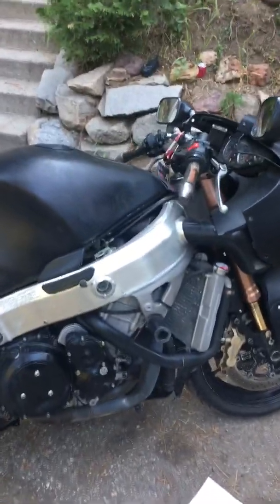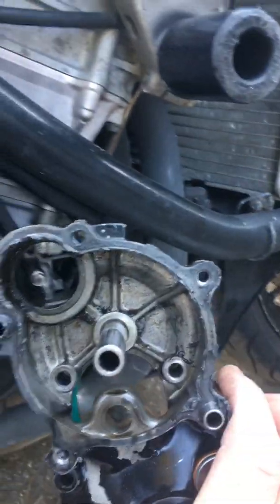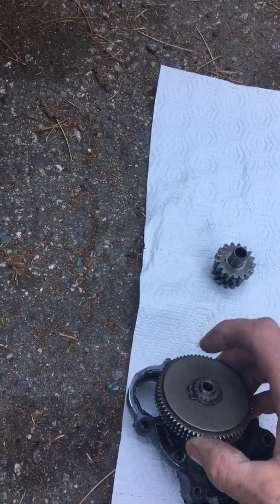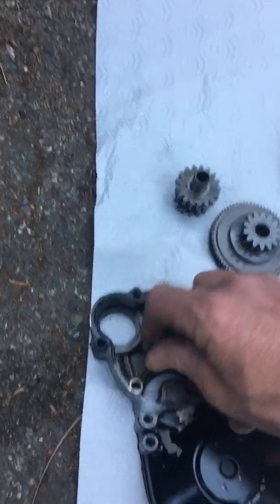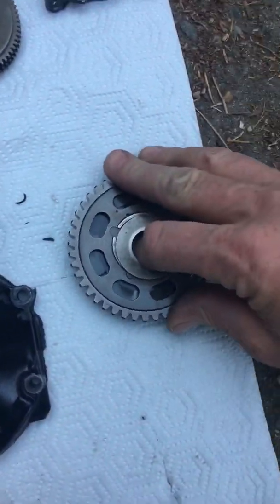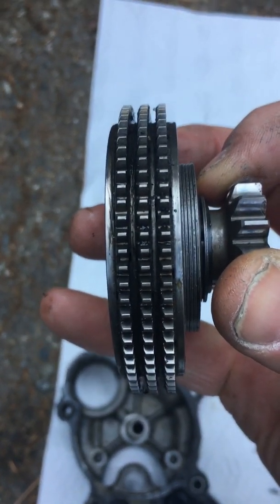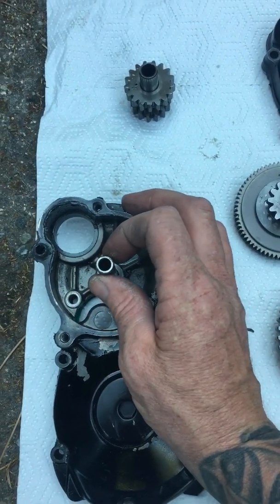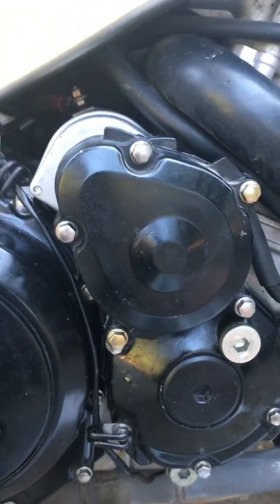Hayabusa hot start fix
Description on where the problem is for hot start issues with Hayabus